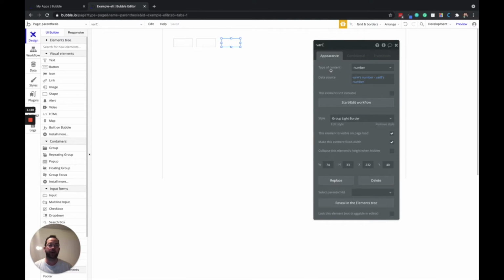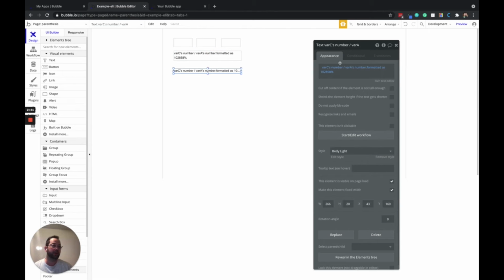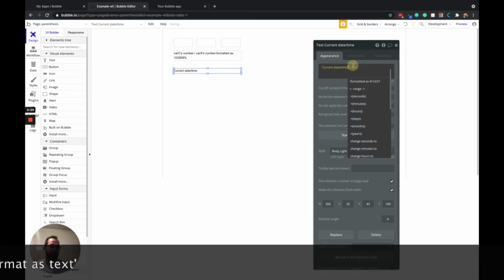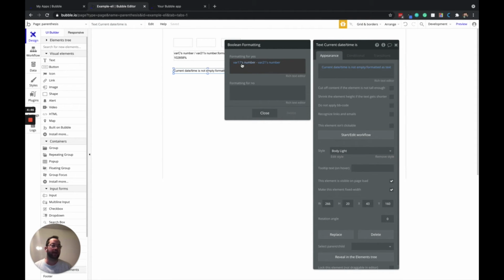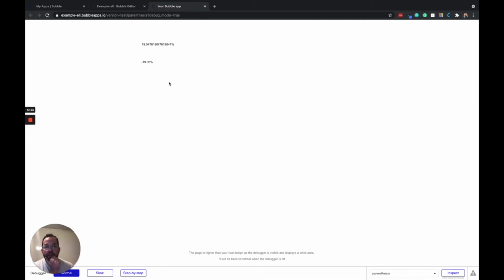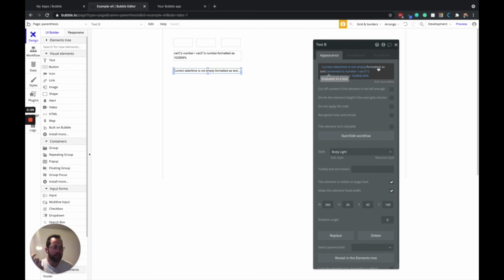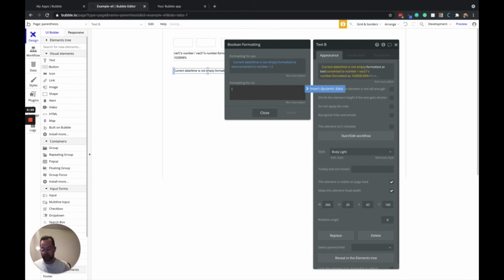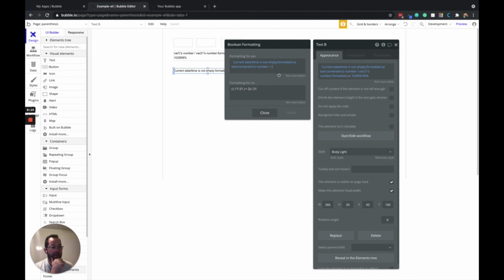Calculating nested values in Bubble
Bubble is an amazing platform but some things are difficult to accomplish natively. In this video you will learn how to do on-the-fly calculations directly in a text element. In particular, we will go into detail on how to perform mathematical calculations with nested values such as 2 + (2 x (4+1)).